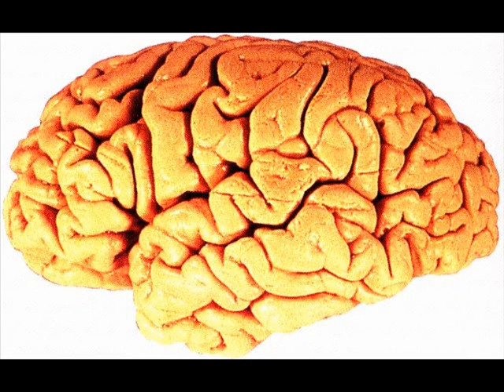Fury in the Slaughterhouse-The Brainsong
HI,That´s my first video I´ve ever made for utube. I hope you enjoy it ;)